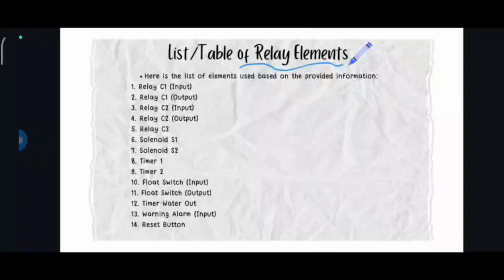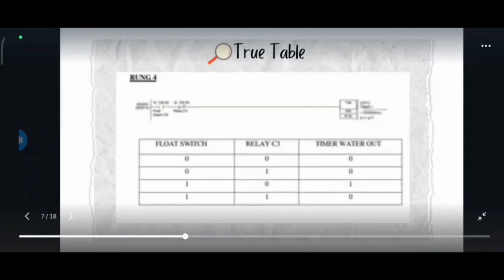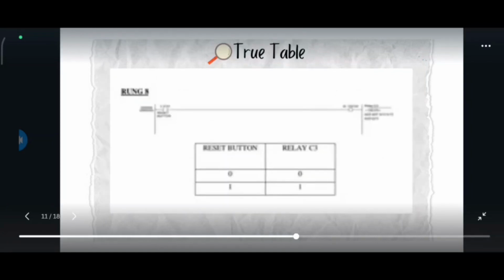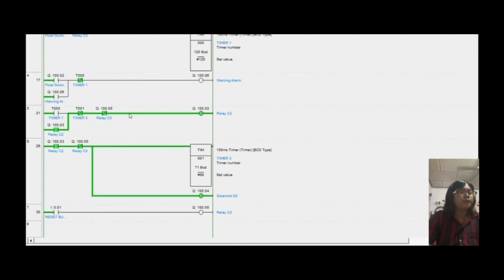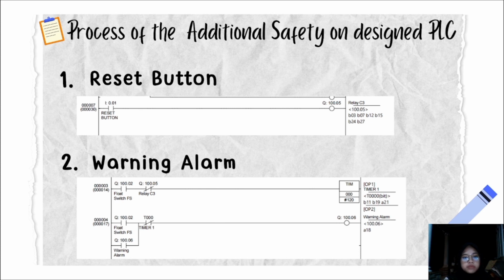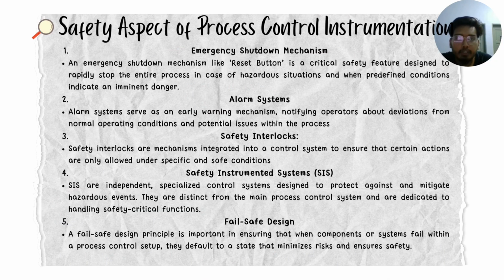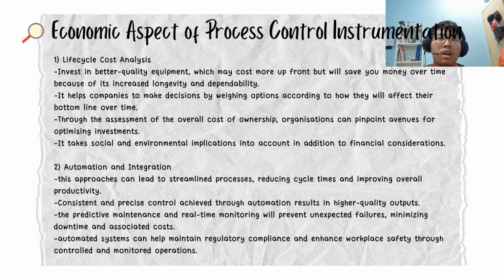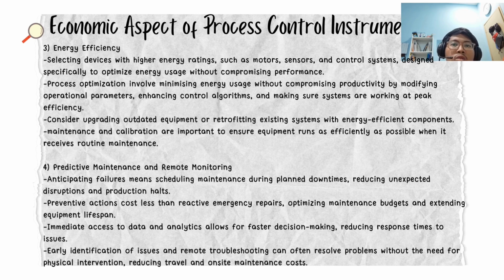Mini Project IPC BEV40503 Group 5, Section 1